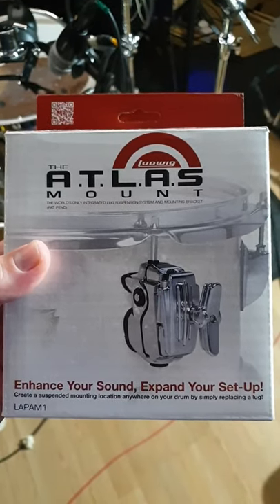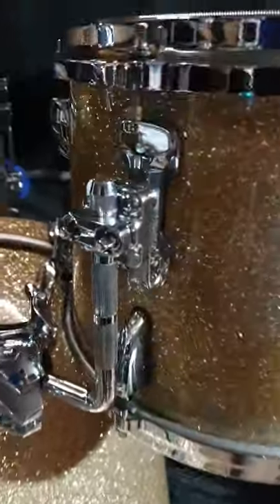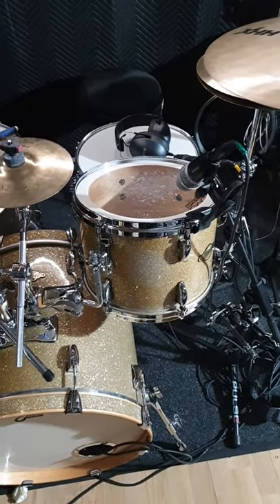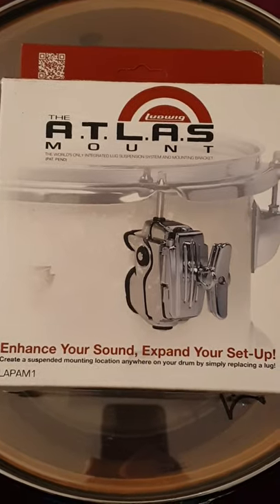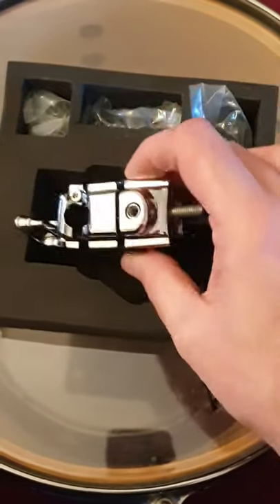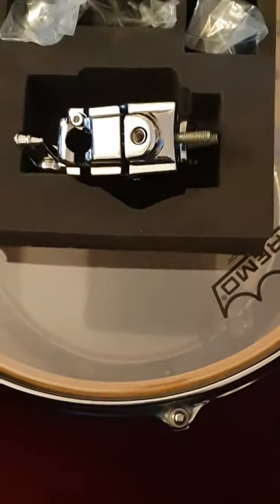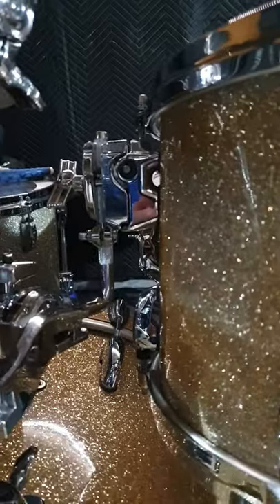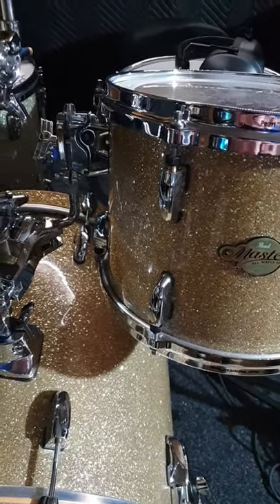Ludwig Atlas Tom Mount vs Inde BR3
Having bought a BR3 i wanted to compare the Atlas system to it, here are my impressions on both.